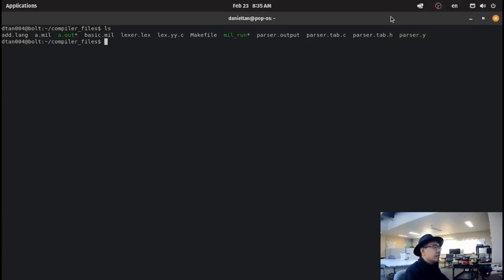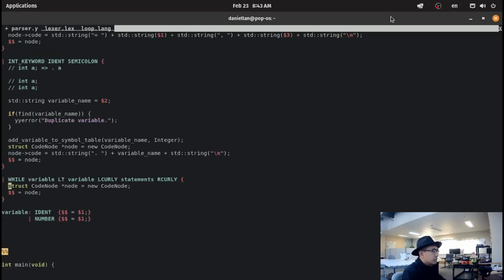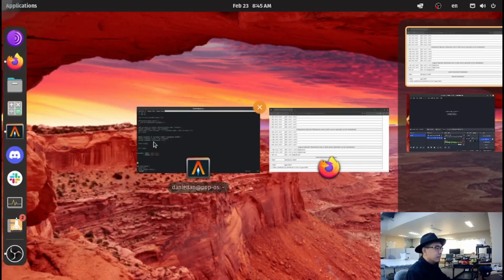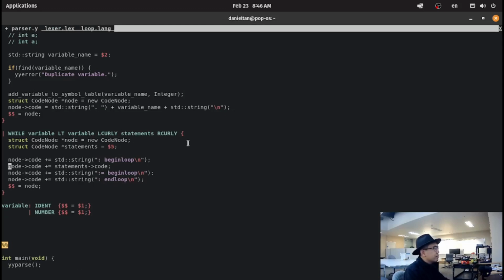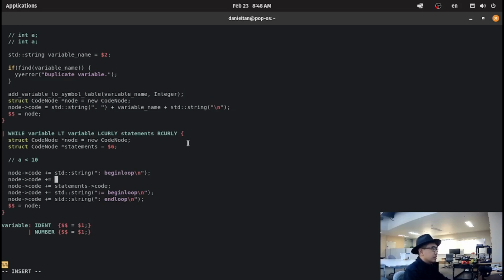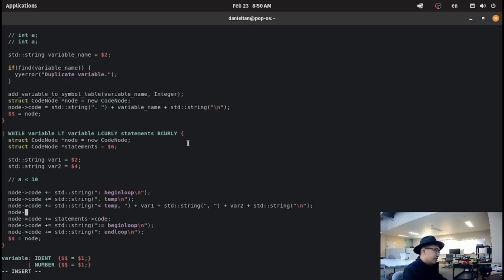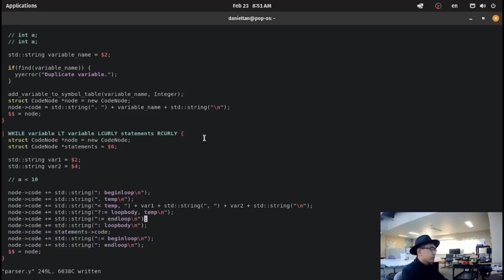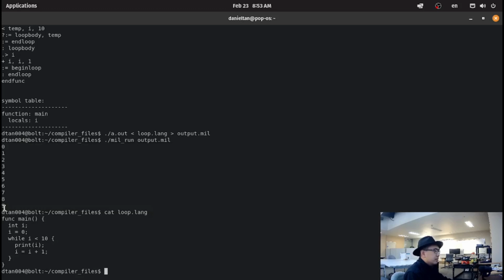UC Riverside CS152 Compiler Design (Part 8 Loops)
Supplementary video for UC Riverside CS152 Compiler Design course for helping students learn. This video covers loops.